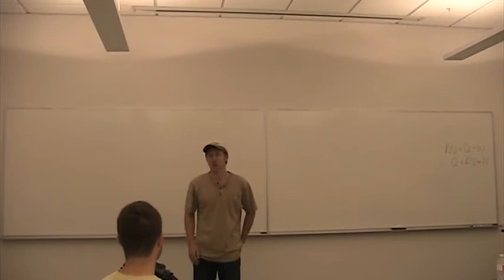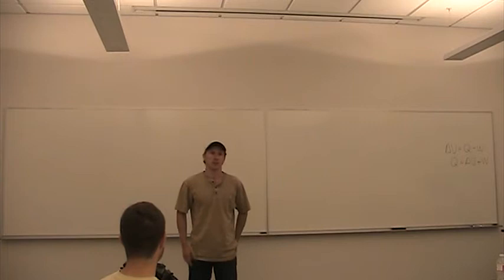TT Joseph Tanner